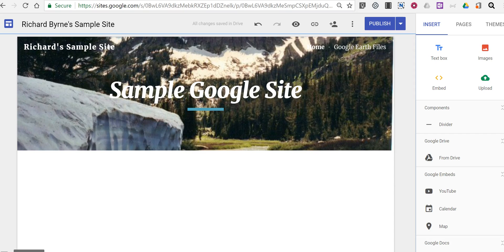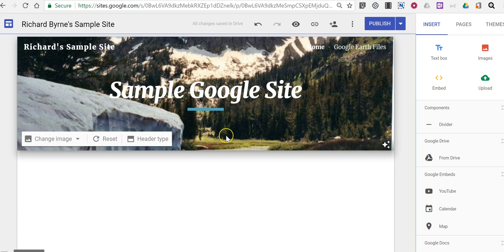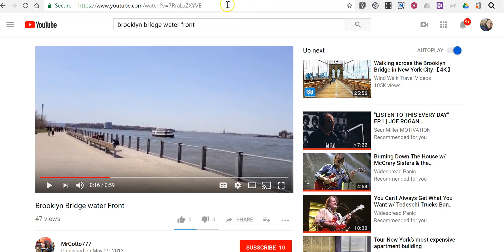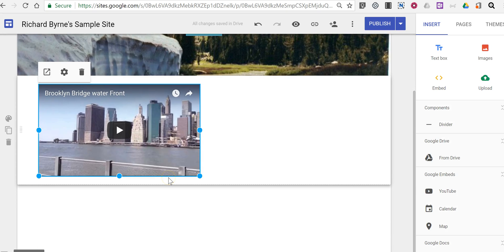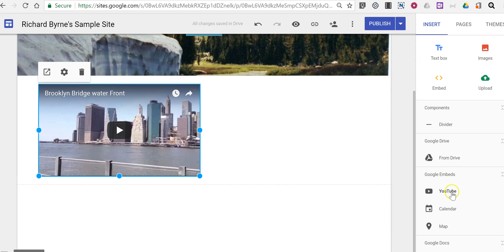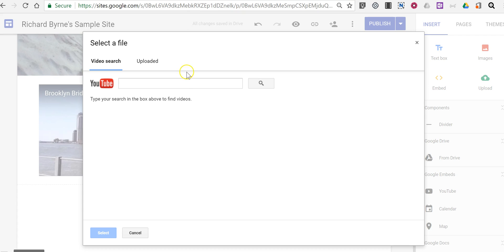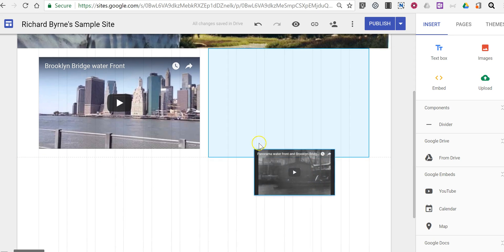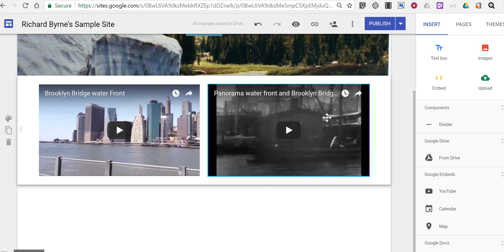How to place videos side by side in a Google Sites page